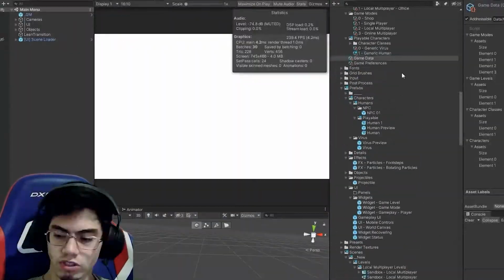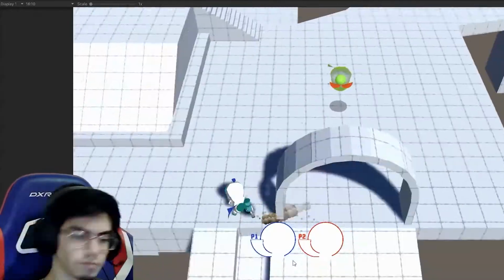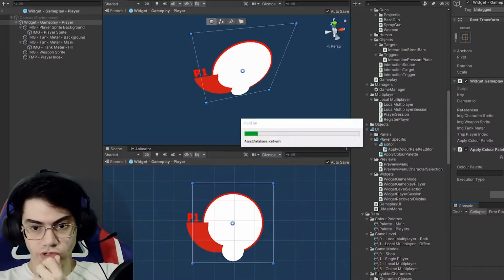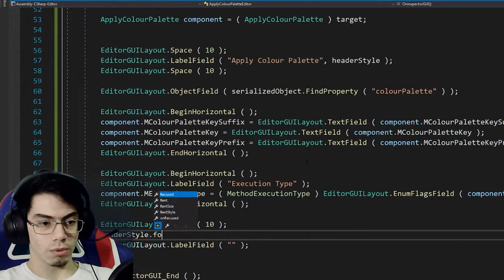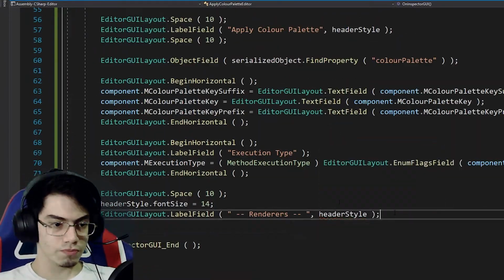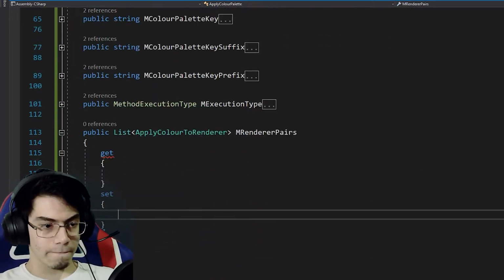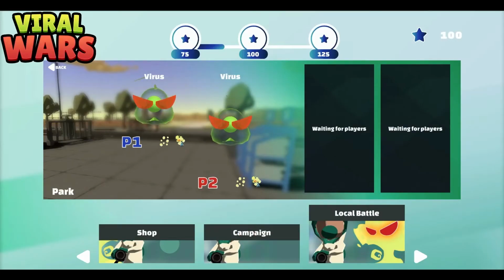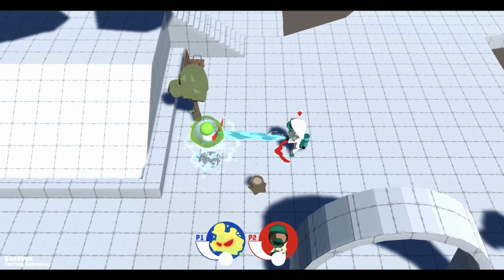Developing an Indie Game! InGame UI, Character Skills, Stats & Colour Palette | Viral Wars Devlog #3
Hey everyone!
The third indie game devlog for Viral Wars!
In this video I will talk about: InGame UI, Character Skills, Character Stats and Colour Palette of the game I am currently making!
This game was originally a Game Jam submission, for the Weekly Game Jam, which was submitted to itch where I got the initial feedback for the game!

I hope you enjoy this series where I am document the process of creating this game!

I am using Unity, Photoshop, Illustrator, Blender and Trello to make this game come to life!

If you have any feedback suggestions, feel free to post them in comments, thanks!

Timestamps:
0:00 - Intro
0:32 - Colour Palette
1:25 - Character Stats
1:46 - Character Skills
2:39 - InGame UI
3:17 - Character Stats & Skills
4:31 - Addressables
6:02 - Ending

I am currently developing Viral Wars! A Battle between Humans and Viruses!
Viral Wars is a local battle game where players play as Humans and Viruses, the core gameplay revolves around the infection mechanic. Each level will have its own challenges and the idea is to make a chaotic local multiplayer game!

I am a solo developer working on this game! I am using Unity to develop this game. Any feedback is always appreicated!
Thanks!